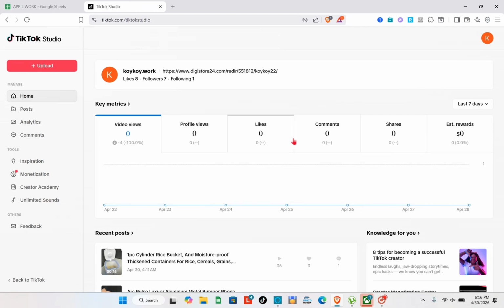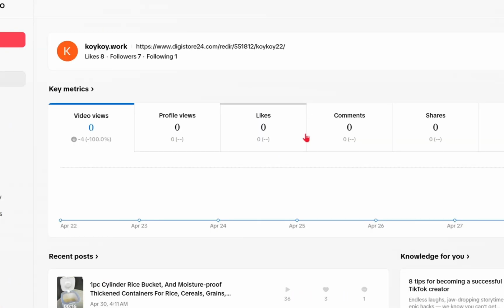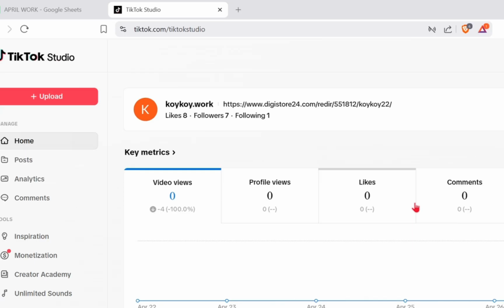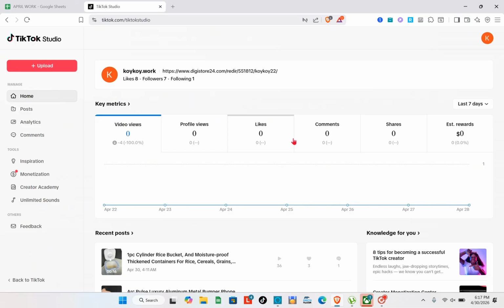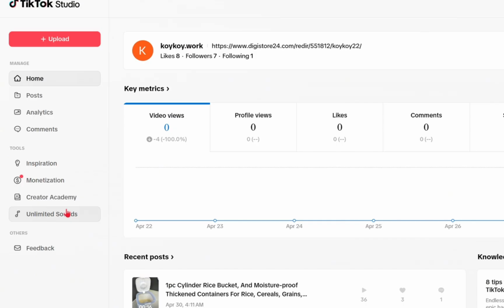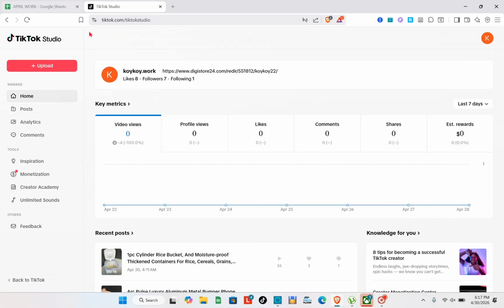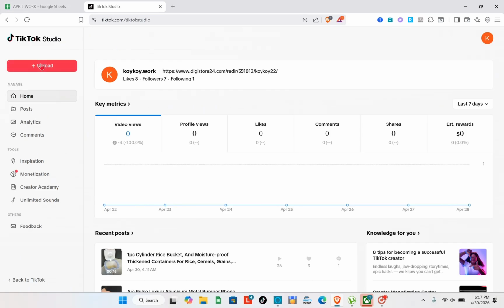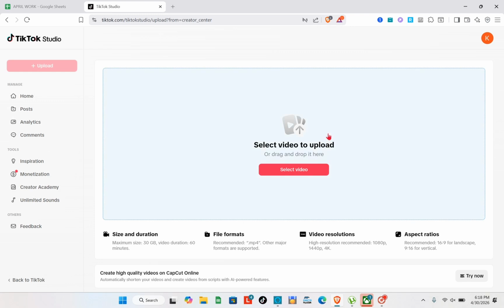How To Post Photos On Tiktok Pc (Best Method)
Learn how to post photos on TikTok PC with this easy and effective guide! While many users believe that uploading photos and slideshows is limited to the mobile app, we show you the best method to share your favorite images directly from your computer. Whether you are a content creator looking to streamline your workflow or simply prefer using your desktop, this tutorial covers everything you need to know to get your content live.

We will walk you through the step-by-step process of navigating the interface, uploading your files, and optimizing your posts for the best reach. Using TikTok on your PC provides a larger screen for editing and better management of your media files. This method is perfect for photographers, businesses, and influencers who want to maintain high image quality without the hassle of transferring files to a phone. Master the desktop version of the platform and stay ahead of the game with these professional tips.